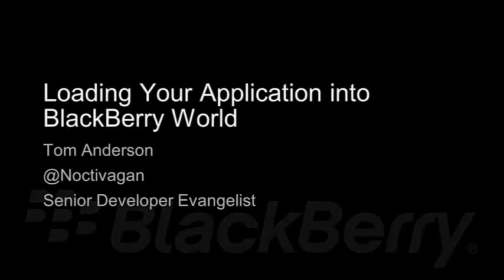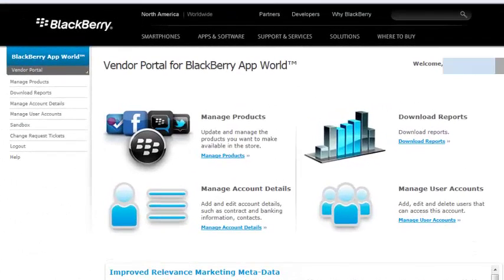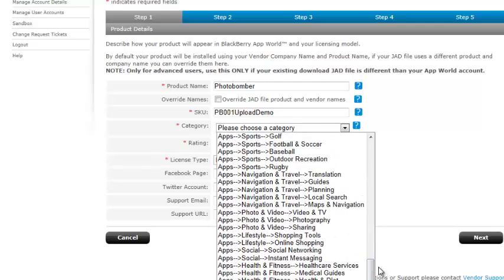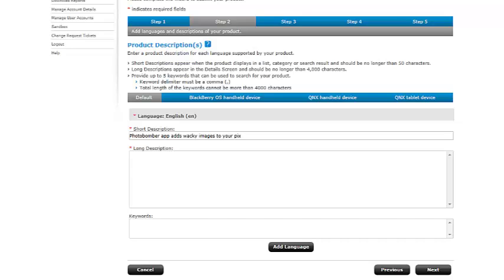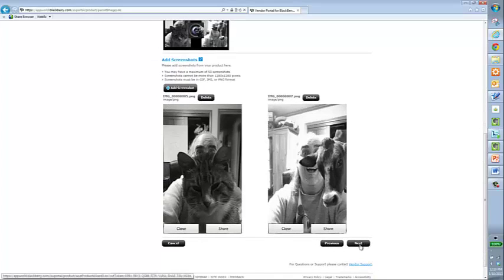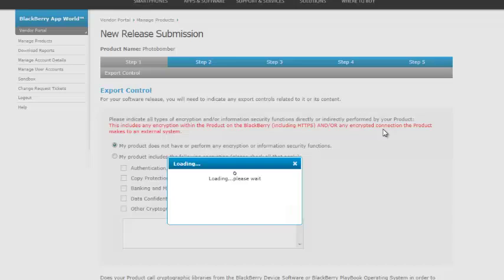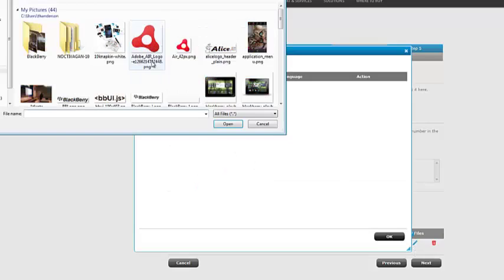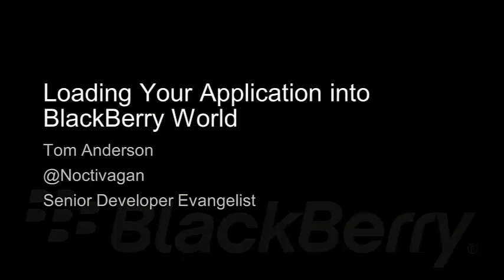Loading Your Application into BlackBerry World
BlackBerry Developer Evangelist Tom Anderson (@noctivagan) takes you through the steps to submit your application to BlackBerry World.